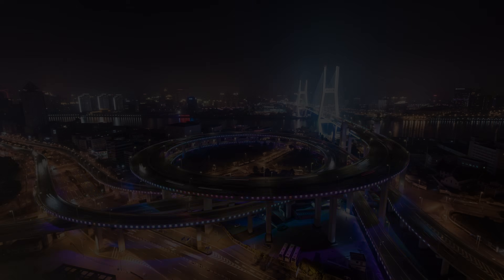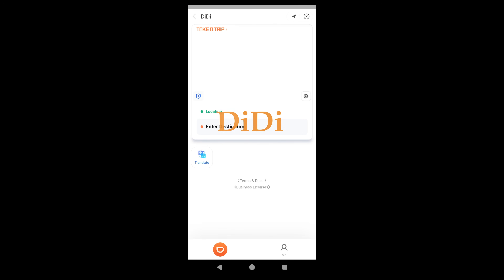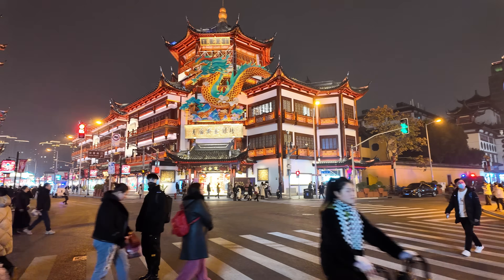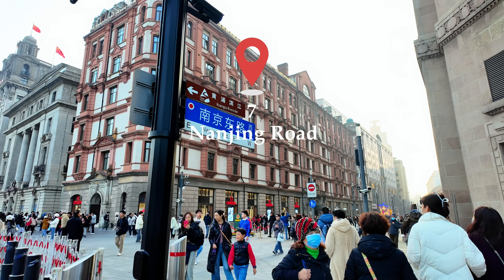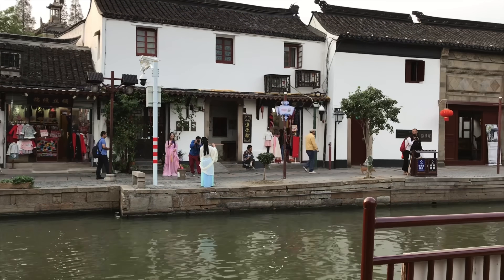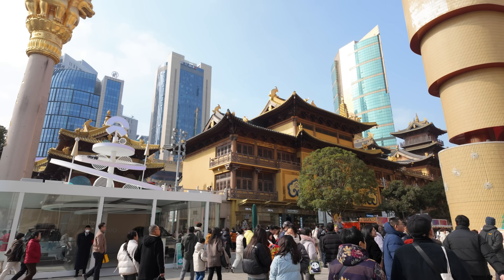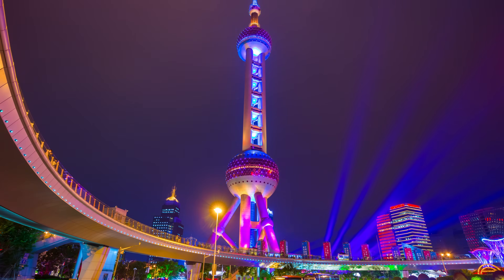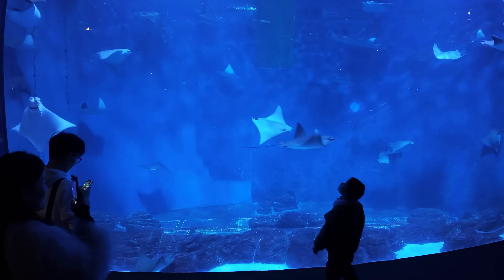10 Best Places to Visit In Shanghai 2025 - FIRST TIME IN SHANGHAI, CHINA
I just created a list of the 10 best Things to do from my 3-day Visit to Shanghai over New Year's Eve!
In this Shanghai travel guide, I'll show you around the 1933 Old Millfun, Yu Garden & Yuyuan Old Street, The Bund, Nanjing Road, Zhujiajao (known as Water Town), Tianzifang, Jing'an Temple, enjoying the famous Bar scene in Shanghai, Pudong Walk and Shanghai Tower, Shanghai Ocean Aquarium and more.

📷: shot on DJI Osmo Pocket 3